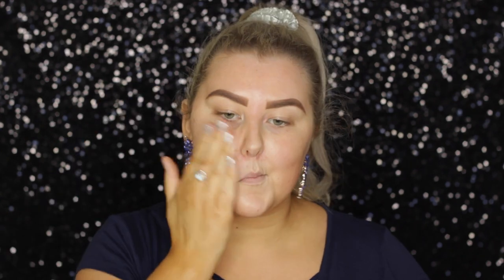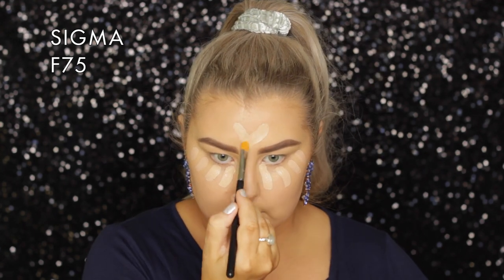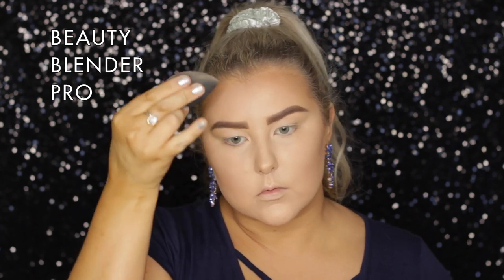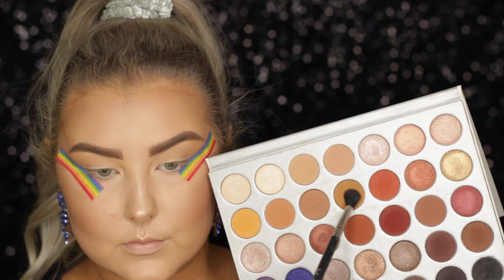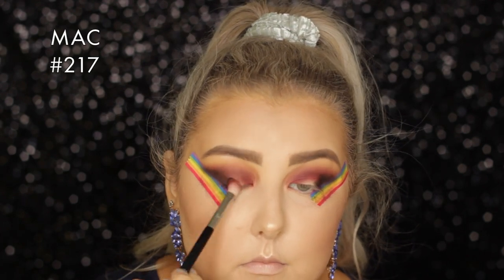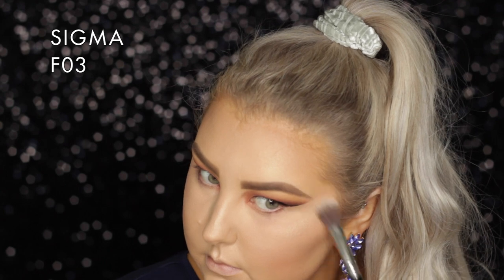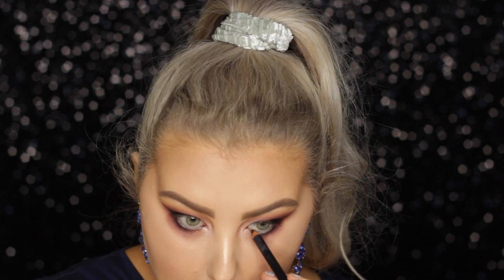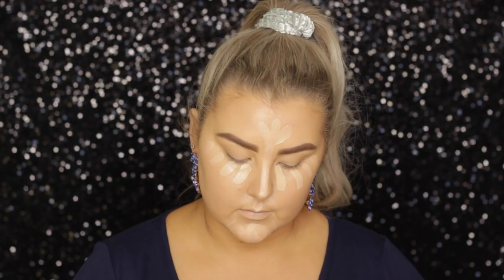My Instagram Followers Pick My Makeup!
Thanks to my Insta babes for helping me pick out my makeup for this look! I personally think it turned out pretty great, good picking =)

Milani 2 in 1 Conceal & Perfect Foundation - Natural
Colourpop Contour Stick - New Renaissance (they don't have ANYTHING similar to this WAAHH but try out Nyx Foundation Stick in Caramel if you're close to my colour)

- Silk Creme
- Pukey
- Jacz
- Chip
- Abyss
- S.B.N
- Obsessed
- Beam
Models Prefer Black Kohl Liner
Sigma Liquid Eyeliner Pen
Maybelline X Gigi Hadid Mascara
Ardell Glamour Wispie Lashes

Colourpop Lippie Pencil - Aquarius
Colourpop Lippie Stick - Aquarius

Summer Song 2018 - Elektromania